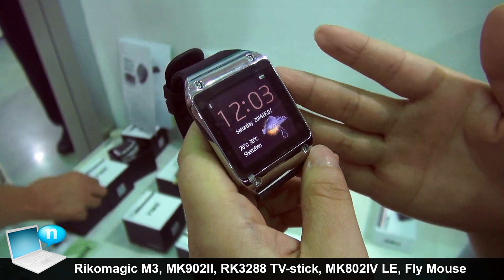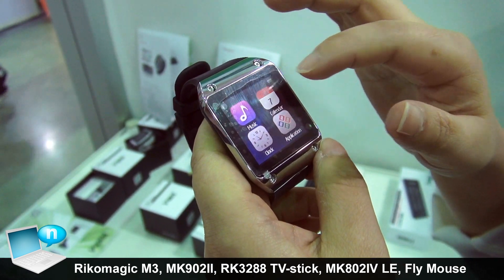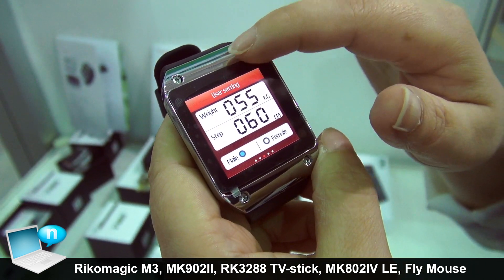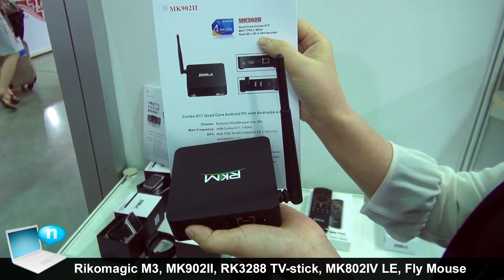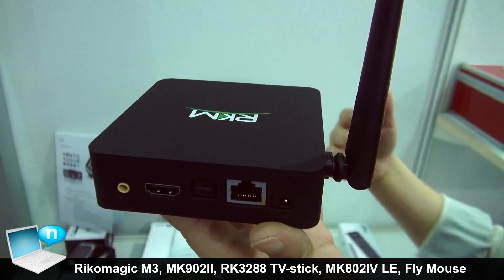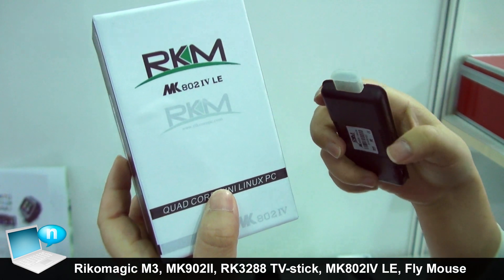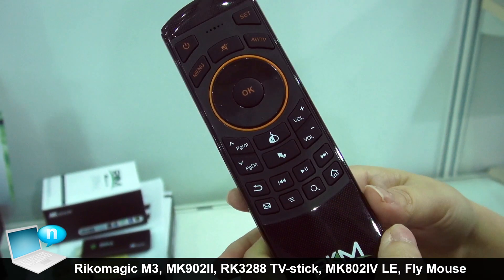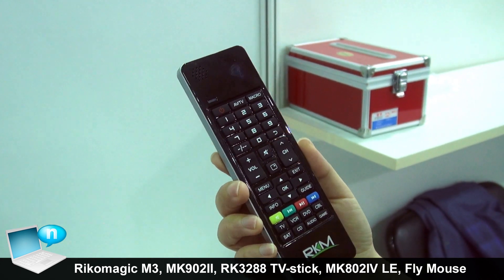Rikomagic M3 smartwatch, MK902II, RK3288 TV stick, MK802IV LE, Fly Mouse